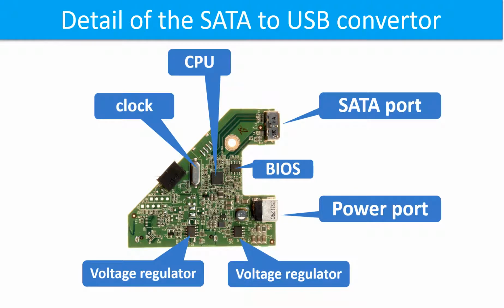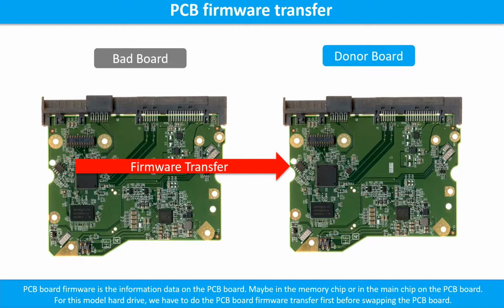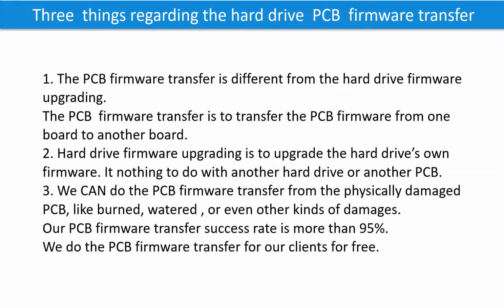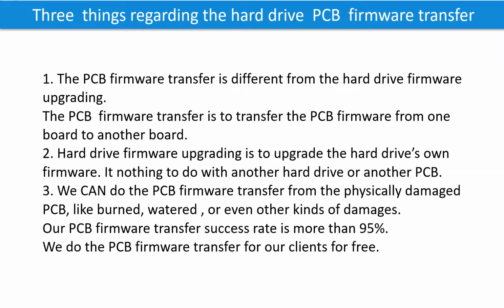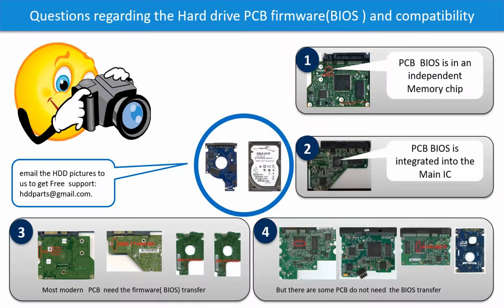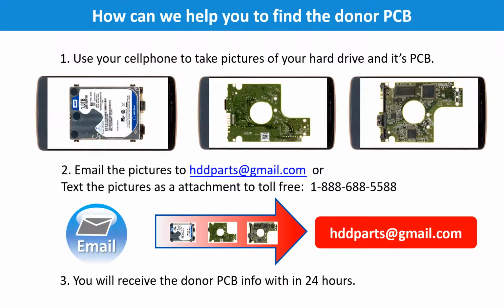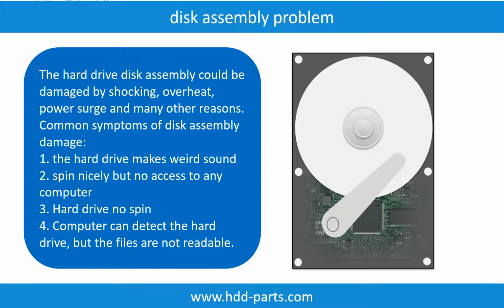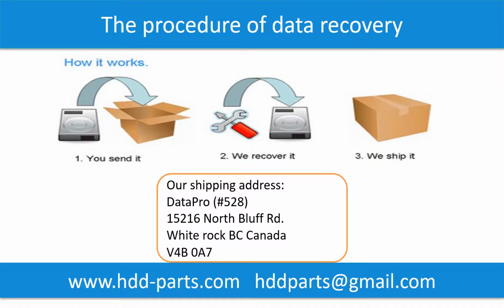WD My Book WD60EZRX WD50EZRX WD40EZRX WD30EZRX WD20EZRX 2060 800001 002 repair data recovery